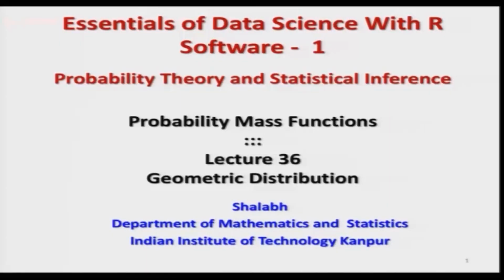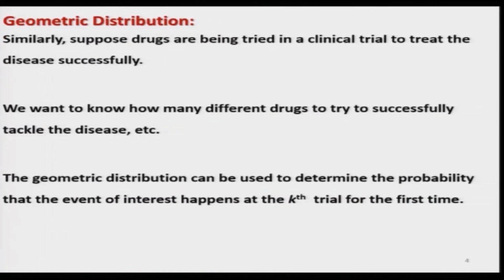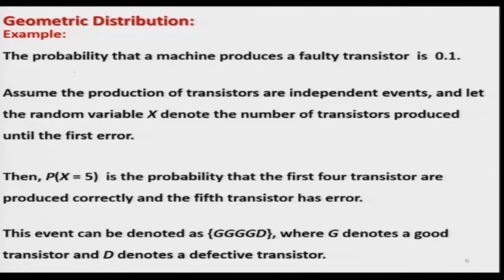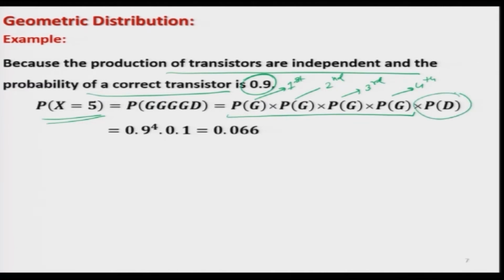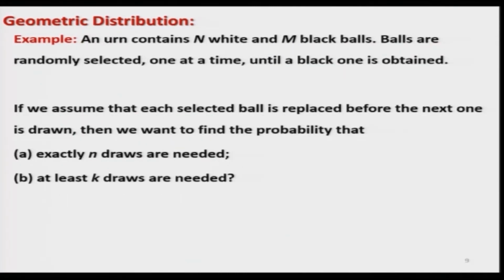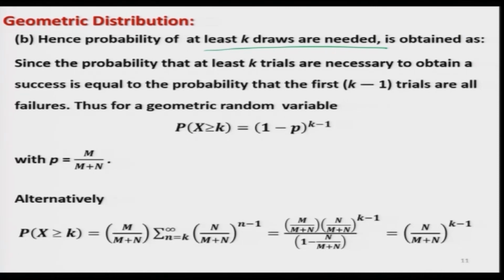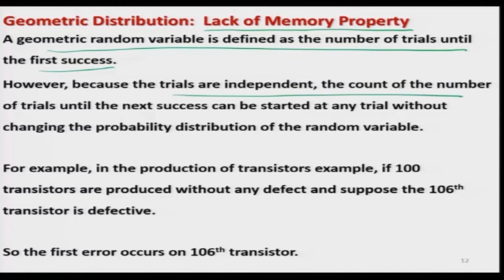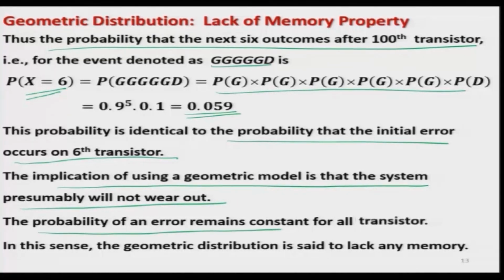noc21- ma35 - lec36